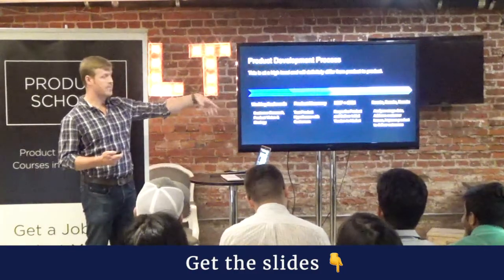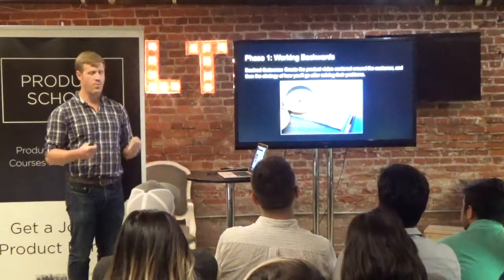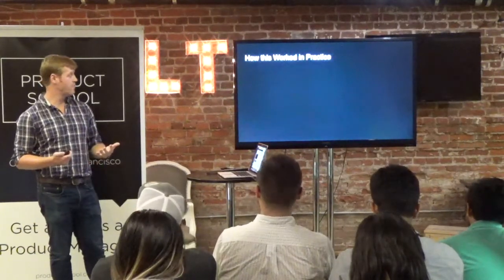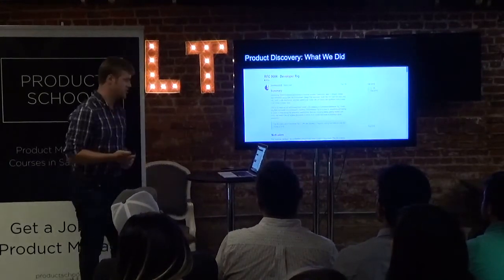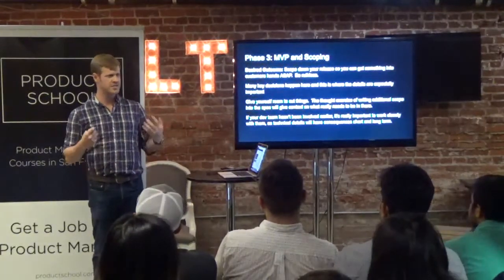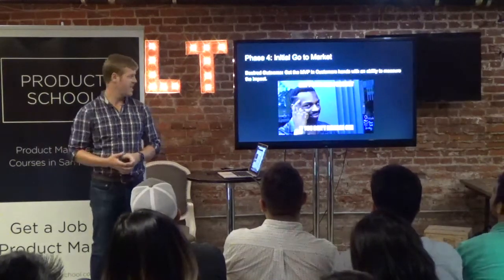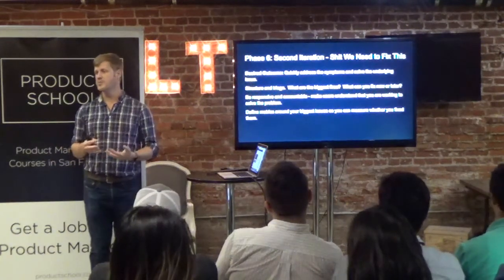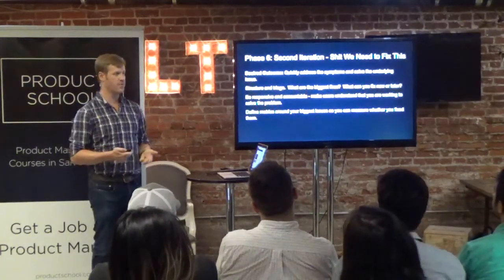How to Develop Your First Product by Twitch Sr Product Manager, Greg Smith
A Product Management event in San Francisco about developing your first product.

ABOUT THE SPEAKER:
Greg Smith is a Senior Product Manager at Twitch based in San Francisco who enjoys creating compelling shared real-time experiences. In his extensive career of over a decade he developed processes for maintaining efficient sales and helped grow profitable businesses. Greg first broke into Product as a Program Manager at Beliza Design, where he managed major sales accounts including customer service and new product launches. Today, Greg is a successful Senior Program Manager at Twitch, where his responsibilities include working on the Extensions team and building products to empower developers of all types. Moreover, he is a featured speaker at Product School, where he enjoys speaking with a group on his unique path to becoming a Product Manager at Twitch, and the lessons he has learned along the way.

ABOUT US:
Founded in Silicon Valley in 2014, Product School is the global leader in product management training, with over 10,000 alumni, 20 campuses worldwide and a live online campus.

Product School’s certificates (PMC™,FPMC™,PLC™) are the most important industry-recognized certificates for product managers; and all of our instructors are senior-level product managers working at top technology companies such as Google, Facebook, Airbnb, PayPal, LinkedIn, and Netflix.

In addition to classes, each of our campuses hosts weekly events with top industry professionals about Product Management, Data Analytics, Coding, Digital Marketing, UX Design and Product Leadership.

📓 The Product Book has arrived! Learn how to become a great Product Manager.